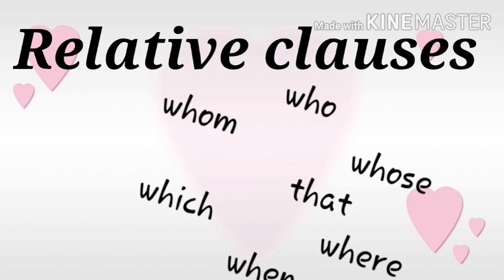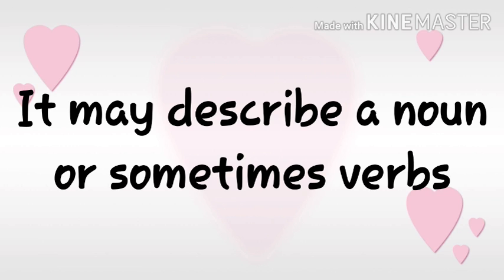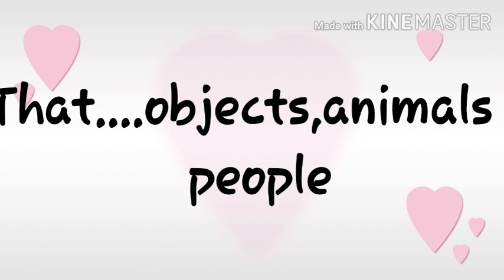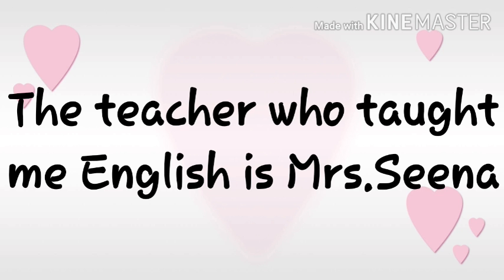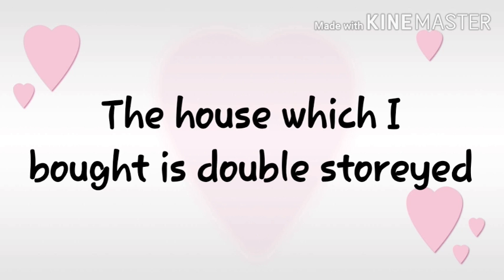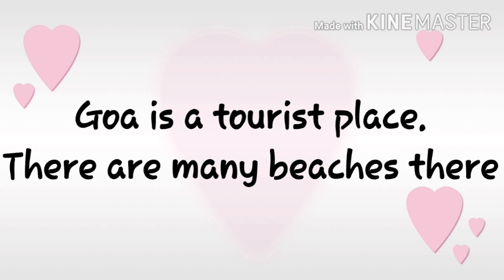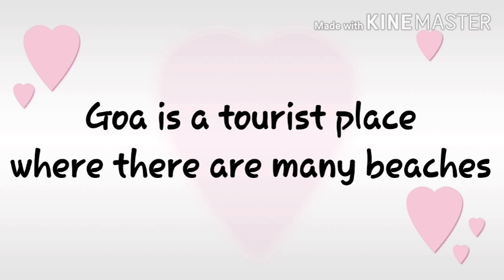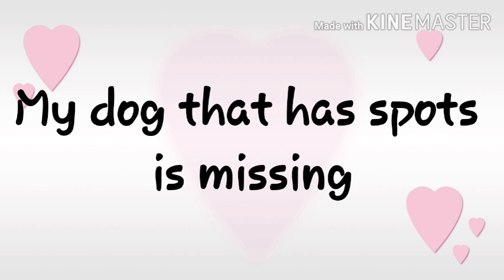Relative clauses explained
A description of ' what a
 relative clause is'  is   given with examples